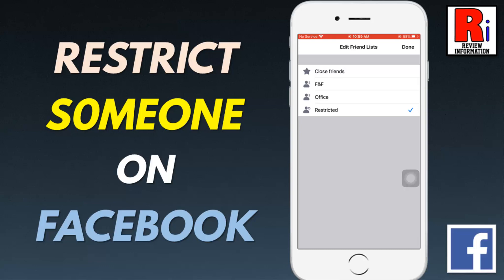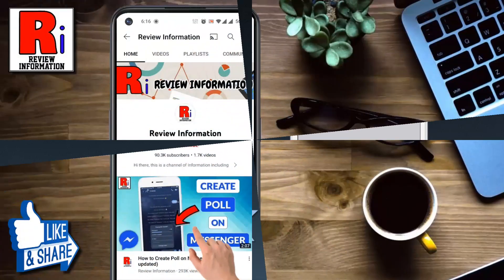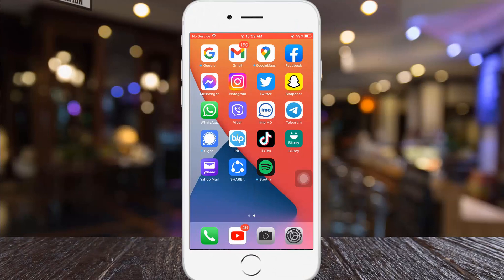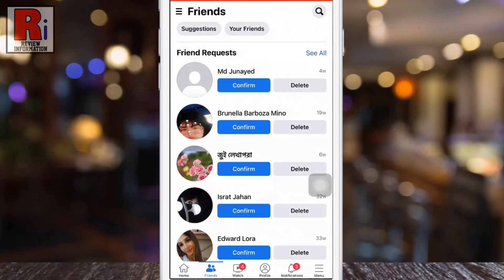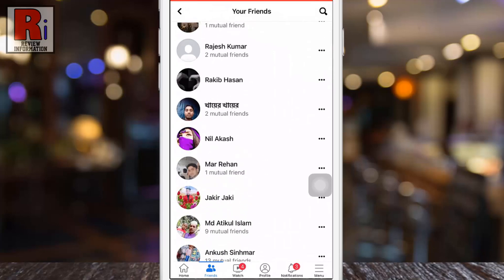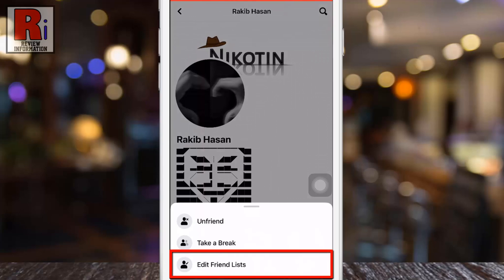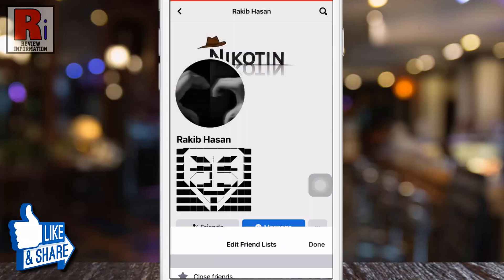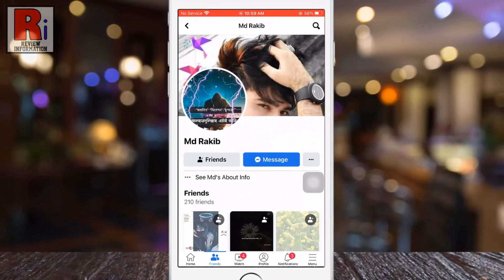How to Restrict Someone on Facebook from Android Device (2023)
In this video I will show you, How to Restrict Someone on Facebook from Android Device.

Open the Facebook app on your phone. Tap on Friends beside the home tab. Then go to, your friends. From your friendslist, search for the person you want to restrict. Then go to that persons profile. Tap on the Friends tab under the profile name. From the pop up menu, select edit friend lists. Select Edit Friend Lists. Select the Restricted option. Then tap done from the top right corner. That's it. The person has been restricted.